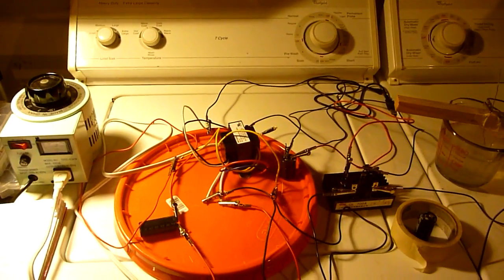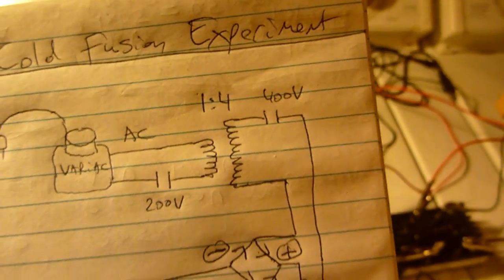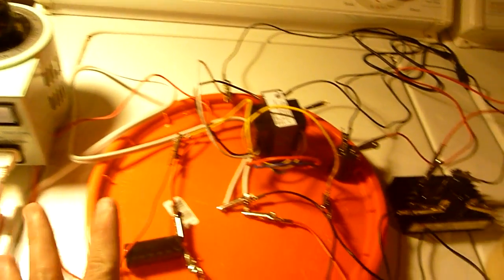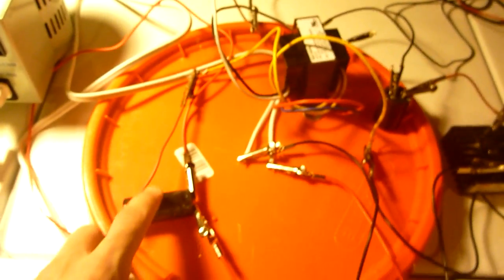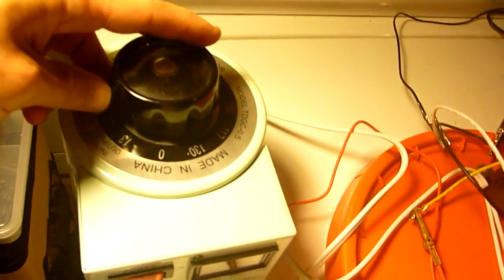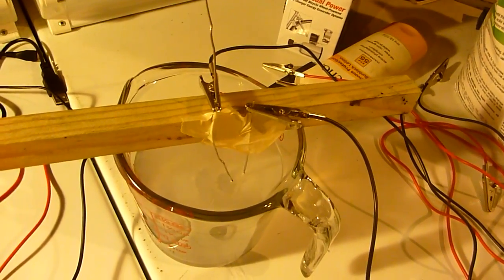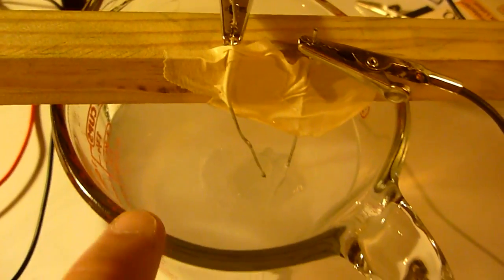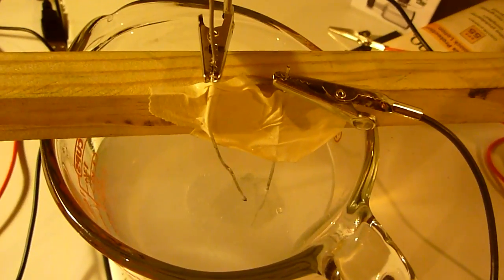My mettling into Cold Fusion (Cold Fusion Replication)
To achieve transmutation of your electrodes and the cold fusion effect your setup must have the following conditions:
1) High DC voltage must be used (preferably 130V+)
2) Your positive electrode must be much higher than the negative one, at least four times higher or more. If the electrodes are at the same level the effect will not be achieved.
3) Your electrodes should be submerged in a bath with some sort of an ionic salt dissolved in it.